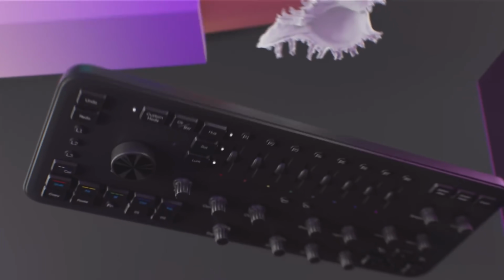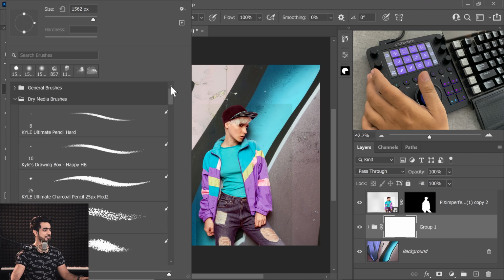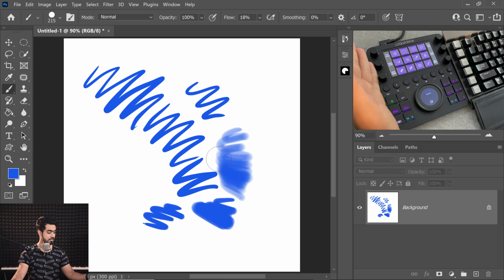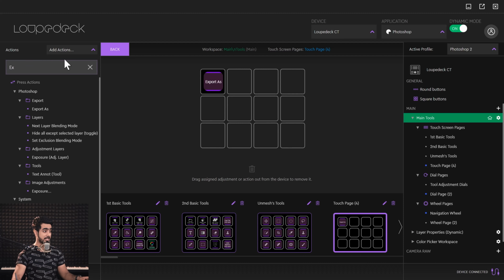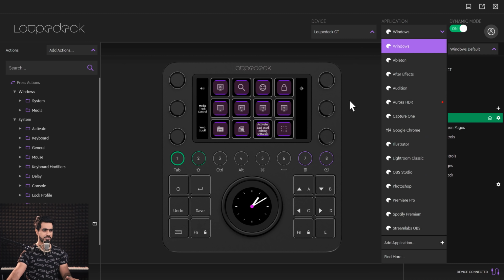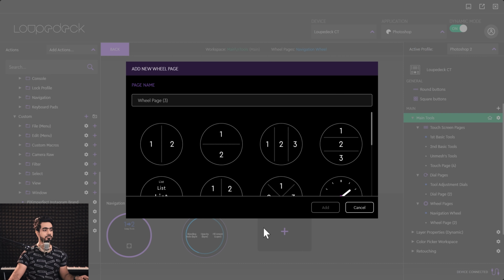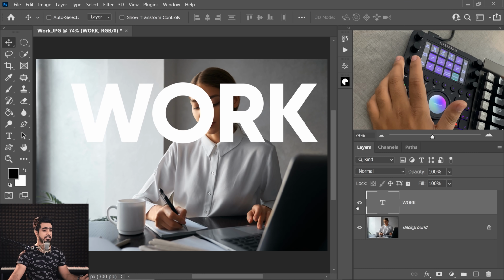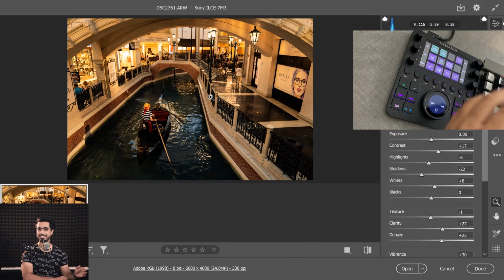Edit in Photoshop Faster - Is Loupedeck CT Any Good?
► Get Loupedeck CT:
2. Amazon USA
3. Amazon UK

2. Amazon USA
3. Amazon UK

In this episode, we will find out where Loupedeck CT stands in terms of practicality while using Photoshop. We will explore 9 reasons as to why Loupedeck CT makes sense. I hope you enjoy this video.

► TIMESTAMPS:
00:00 Introduction
01:03 What is Loupedeck CT?
01:19 #1 Easy Access to Tools and Functions
05:51 #2 Become the Brush King/Queen
09:05 #3 Easy to Customize
12:27 #4 Seamless Switching Between Applications
13:32 #5 Ability to Create Workspaces
17:04 #6 The Navigation Wheel
19:56 #7 Touchscreen Keyboard
21:04 #8 Custom Actions and Sequences
22:54 #9 Makes Slider-Based Editing Much Faster
24:05 Recommendation